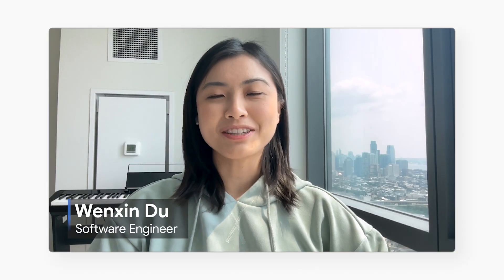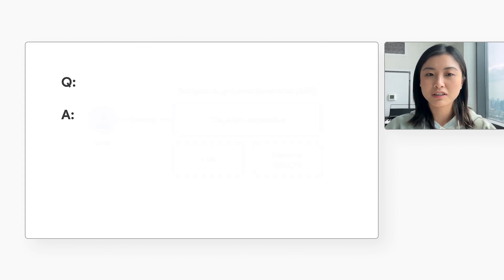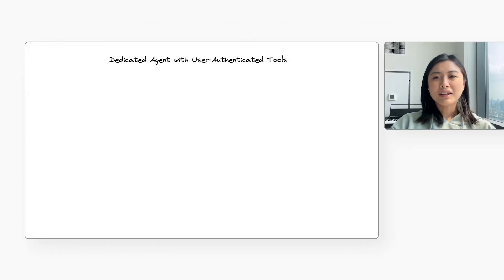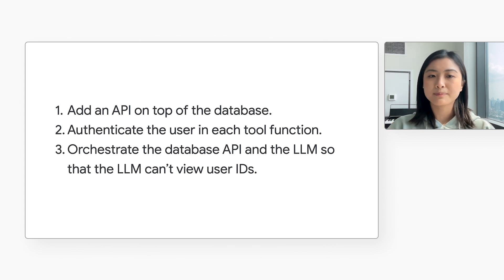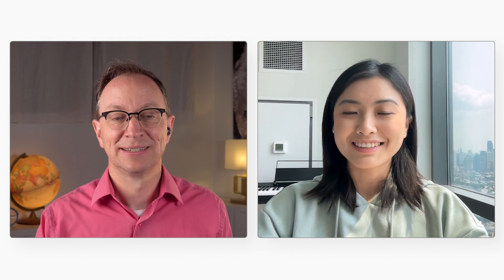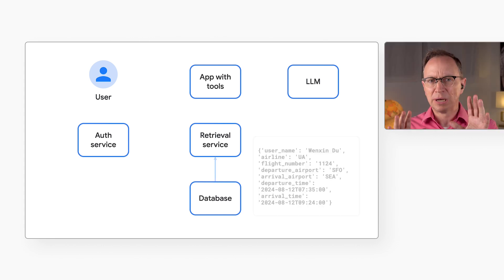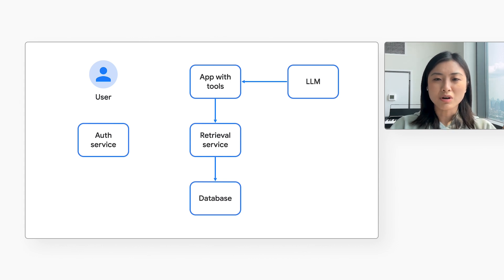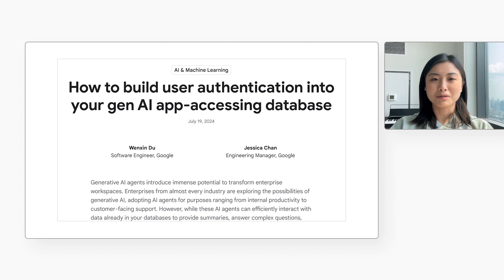Safe RAG for LLMs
Large Language Models (LLMs) are pretty smart, but they don’t know everything. For example, an LLM might know why the sky is blue, but it probably doesn’t know more specific things, like which flight the user has booked. Many AI applications use Retrieval-Augmented Generation (RAG) to feed that sort of user-specific data to LLMs, so they can provide better answers.

However, malicious users can use specially engineered prompts to trick an LLM to reveal more data than intended. This gets especially dangerous if the LLM has access to databases through RAG. In this video, Wenxin Du shows Martin Omander how to make RAG safer and reduce the risk of an LLM leaking sensitive data that it gathered via RAG.

Chapters:
0:00 - Intro
1:15 - RAG
1:57 - Making RAG safer
3:11 - Architecture review
4:47 - Questions & Answers
5:47 - How to get started
6:09 - Wrap up

Speaker: Wenxin Du, Martin Omander
Products Mentioned: Cloud - Containers - Cloud Run, Generative AI - General